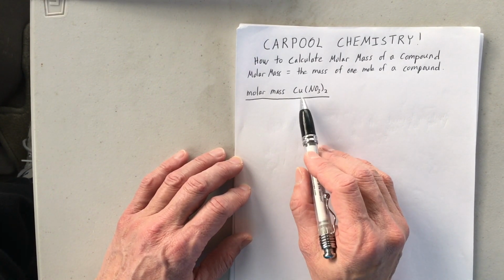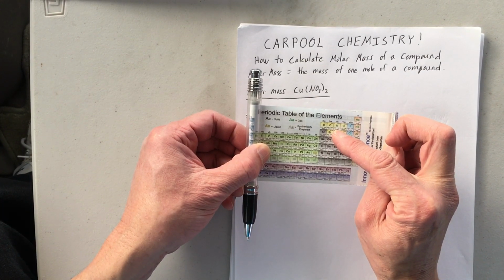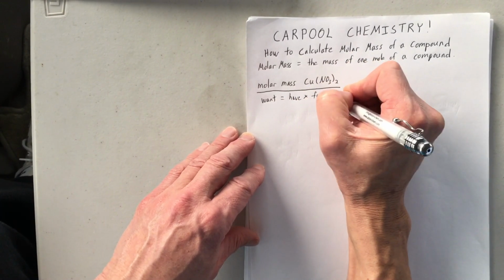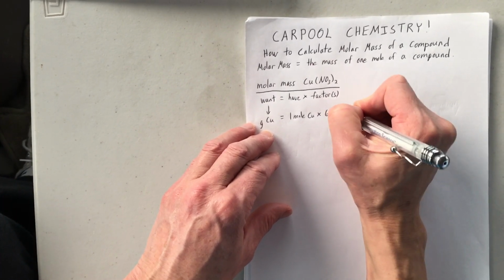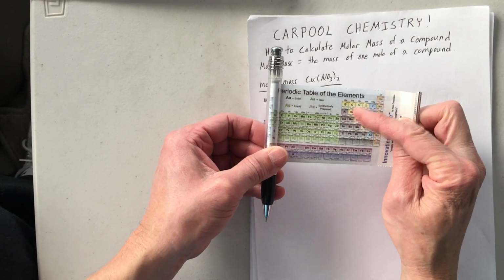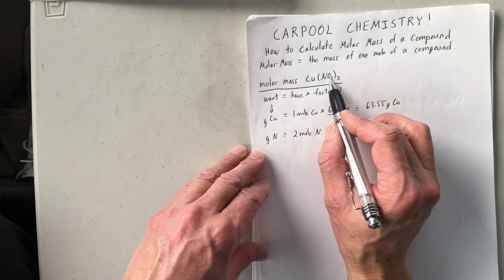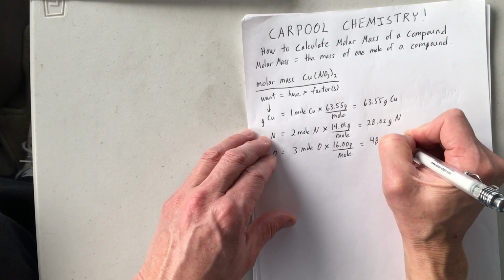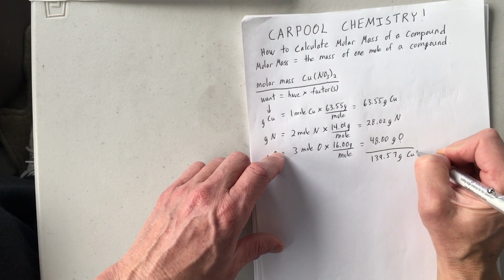Carpool Chemistry! Calculating Molar Mass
In this episode of Carpool Chemistry! you will learn how to calculate the molar mass of a chemical compound.  Keep in mind that the molar mass of a compound is just as the names says...the mass of one mole of the compound.  That is, the number of grams per mole.